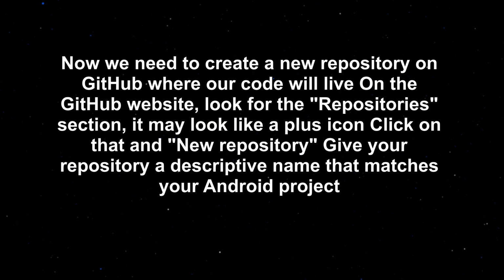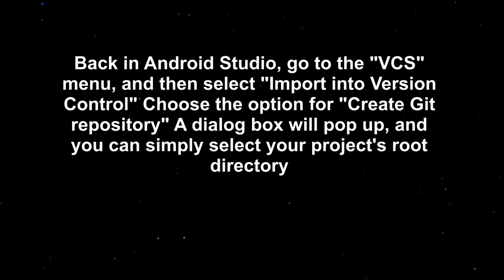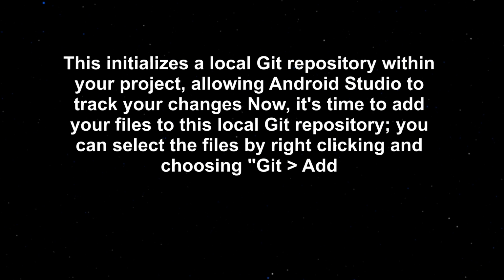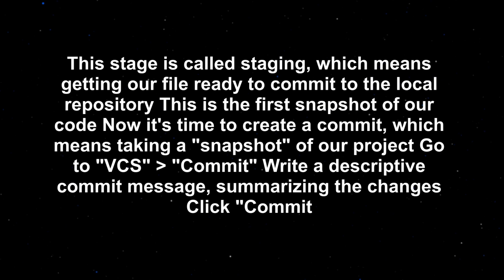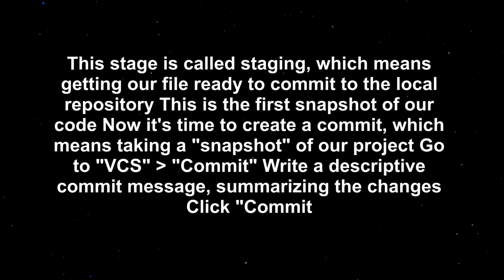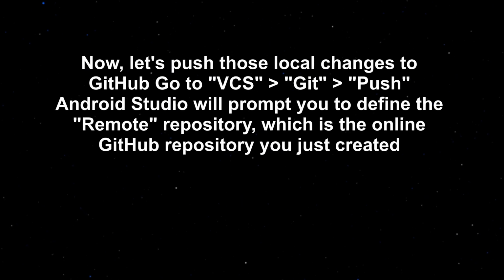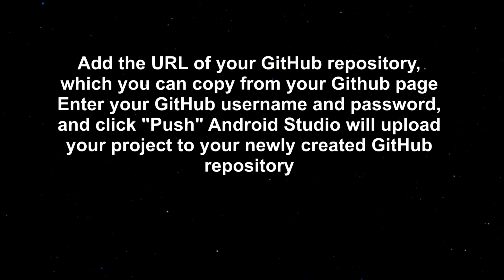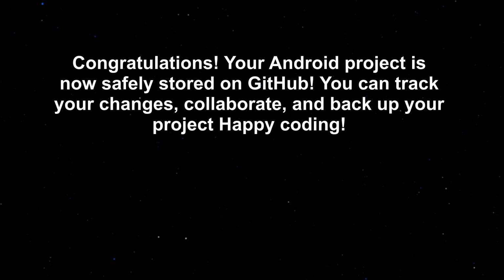How to Push Github Android Studio - KevinHowTo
How to Push Github Android Studio: Discover the steps to push your Android Studio project to a GitHub repository, allowing you to track changes, collaborate with others, and back up your code securely in the cloud.

00:00 Intro
00:18 Project Setup
00:30 Create GitHub Repository
01:06 Initialize Local Git Repository
01:28 Stage and Commit
01:56 Push to GitHub
02:20 Congratulations